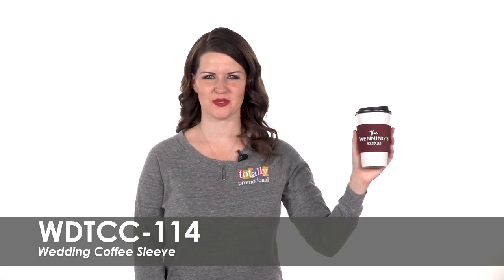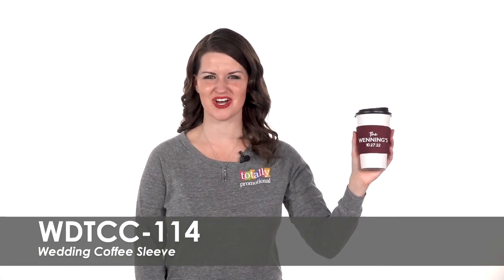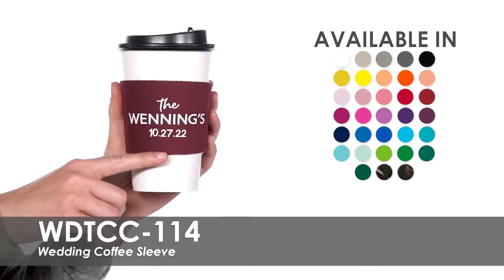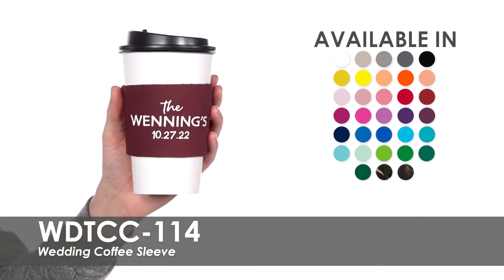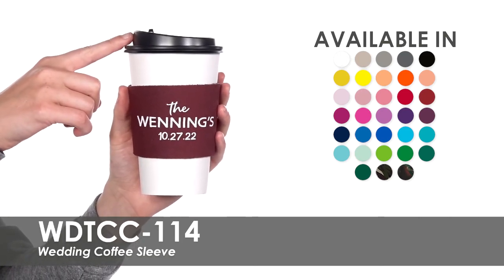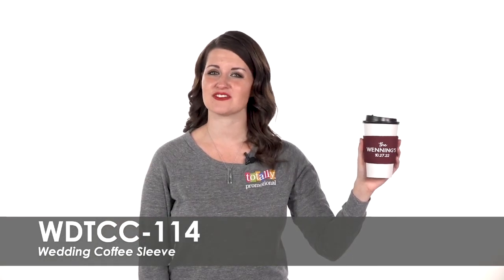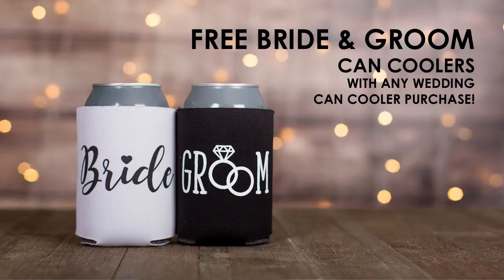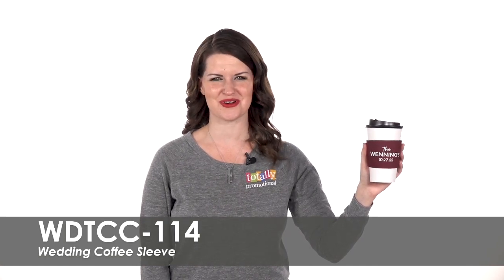Wedding Coffee Sleeve - WDTCC 114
Give your guests a personalized favor with this fun coffee sleeve. Watch this short video to learn more about our Wedding Coffee Sleeve!

Available in over 30 product colors for you to choose from, these sleeves will be designed to fit your wedding theme perfectly with your one-color imprint.  Our free second-side imprint allows you to use the same design on both sides, or use the second side to make something new.  With your purchase, you will receive free bride and groom can coolers to use on your big day.

Totally Promotional
450 S 2nd St
Coldwater, OH 45828